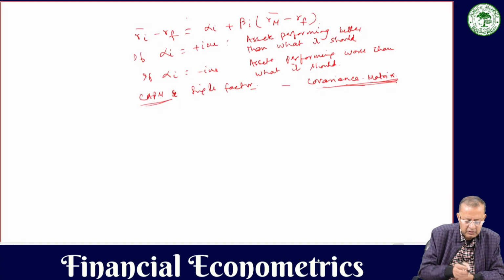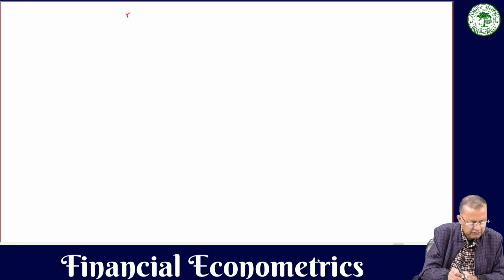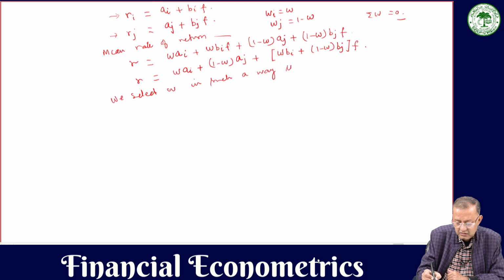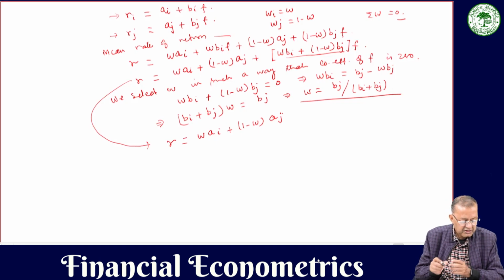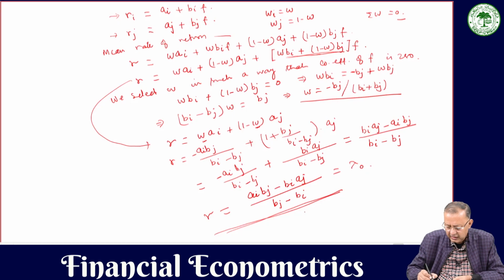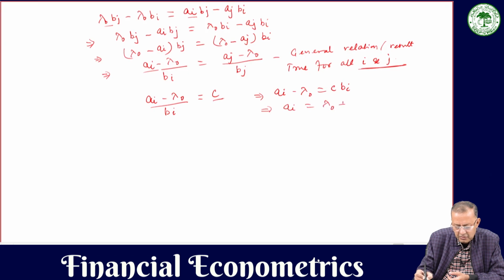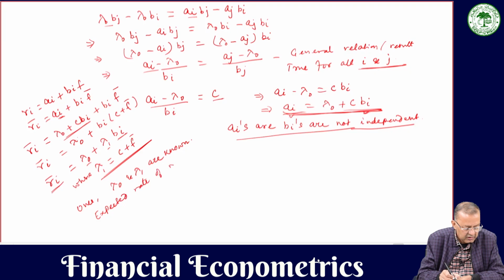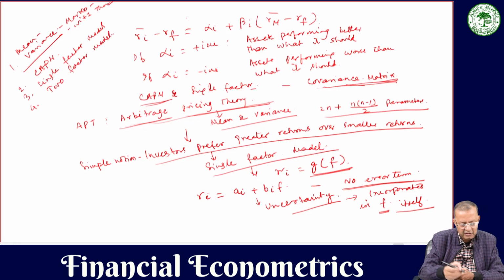Arbitrage Price Theory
This lecture presents an in-depth analysis of Arbitrage Pricing Theory (APT), an asset pricing model that extends beyond the limitations of the Capital Asset Pricing Model (CAPM).